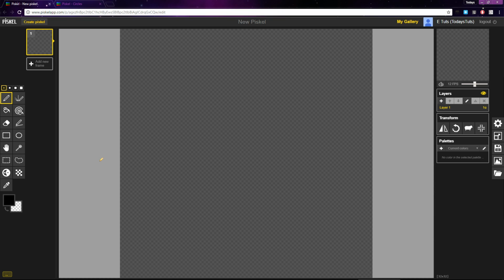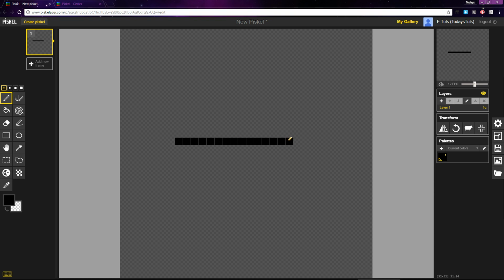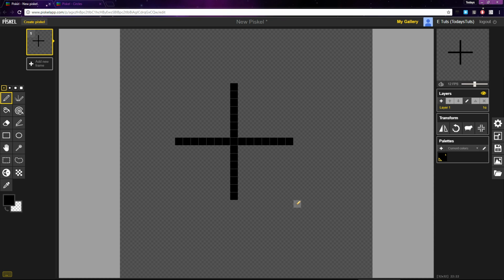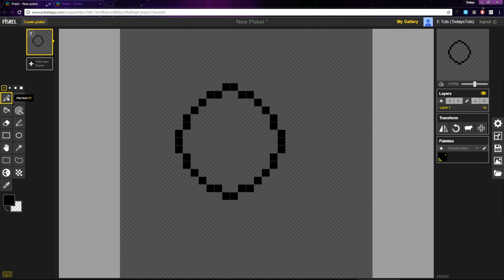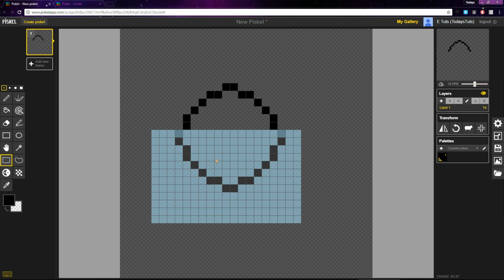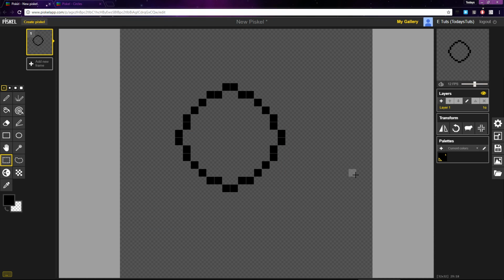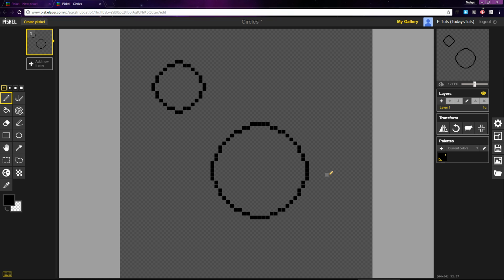How to Create Pixel Art and Animations with Piskel Tutorial 9 - Drawing Circles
Now that we've covered how use pixel art to draw straight lines, as well as curves, we can discuss how to draw circles. Using the same techniques as we did with drawing curves, we can draw perfect circles of any diameter. Let's take a look at how it's done.

Piskel is a free, browser based sprite editor, and is a great option for anybody who needs to create sprites or pixel art.

Music: On The Banks Of The Wabash, Far Away by Steve Combs